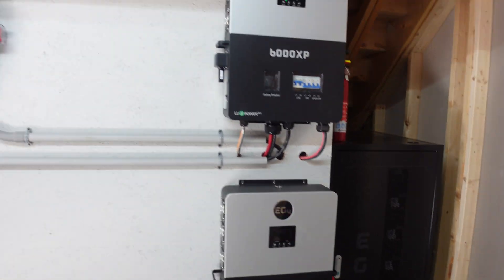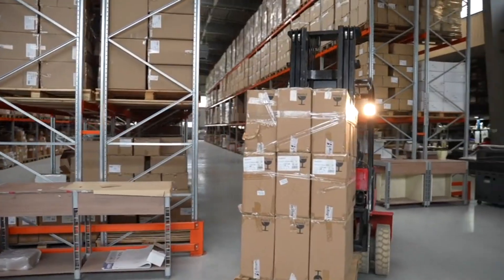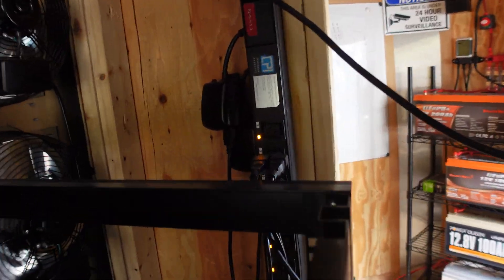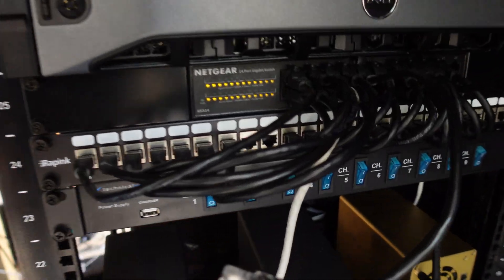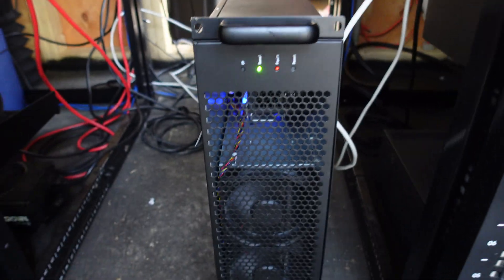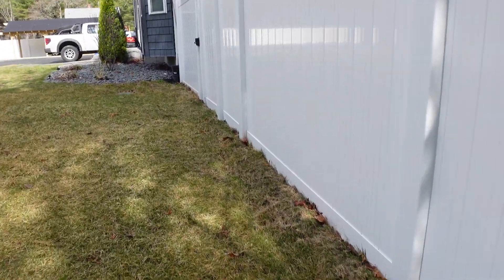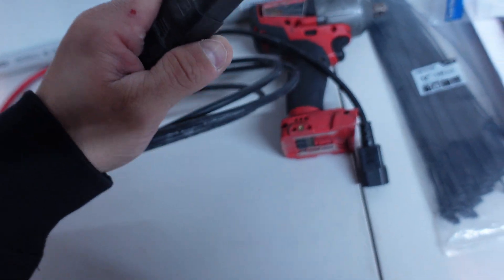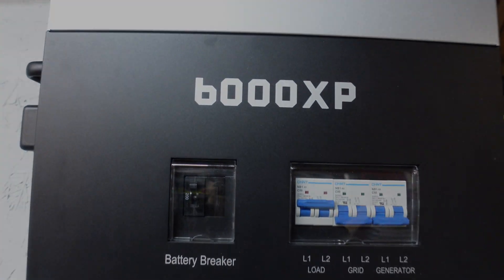Testing the New Crypto Mining Solar Setup!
Today we start getting the Solar power from inside the house sent out to the trailer to make sure everything is up and functioning properly!

0:00 Testing the New Crypto Mining Solar Setup!🌞
1:49 Crypto Miner Bros Ad 💸
2:26 Turning on the Crypto Mining Solar Trailer once again.
5:45 Monitoring the Solar Setup is super easy with this PDU.
8:03 Later in the Day this is how we're looking and my upcoming plans.
10:40 Moving the Mini Doge 3 into the Basement for free power.
11:53 I would LOVE to know you thoughts on this Setup! Comment Below! 💬